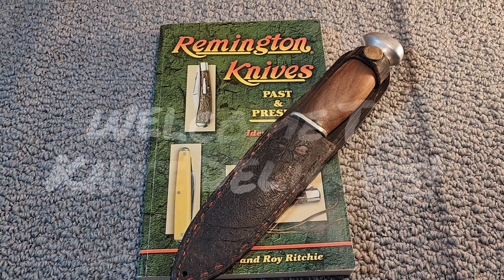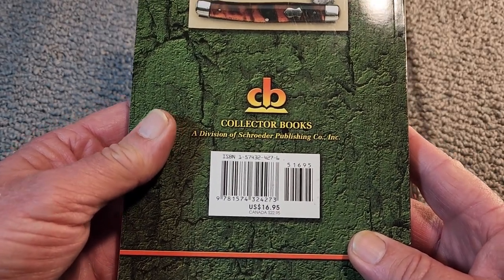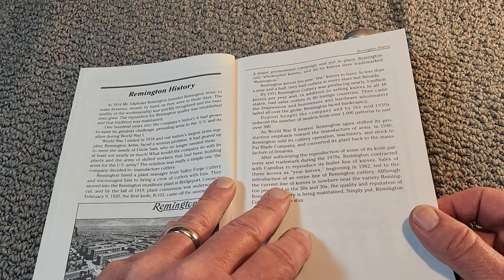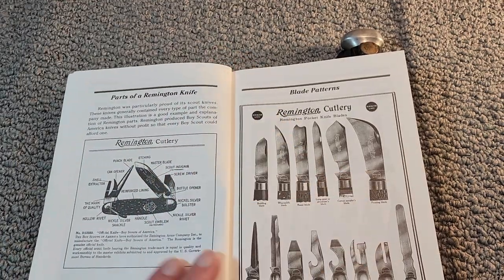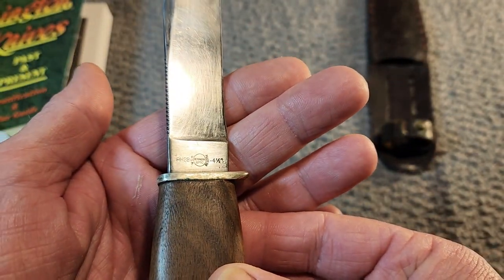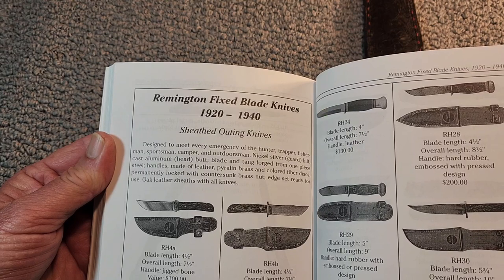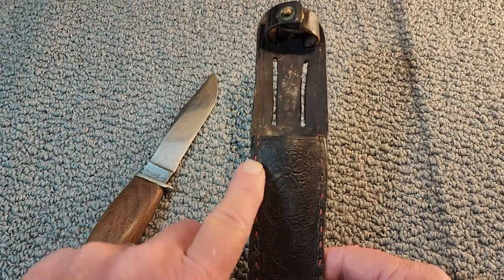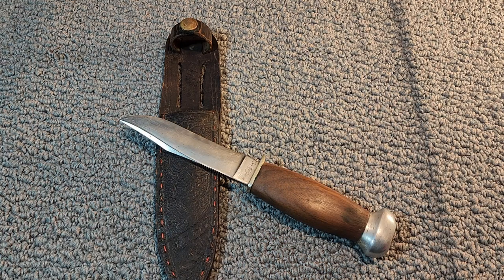Way Back Wednesday: Remington RH28 Fixed Blade Knife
A brief history of Remington knives and a look at a 1930's made Remington fixed blade knife.  A link to the playlist is provided on the end screen.